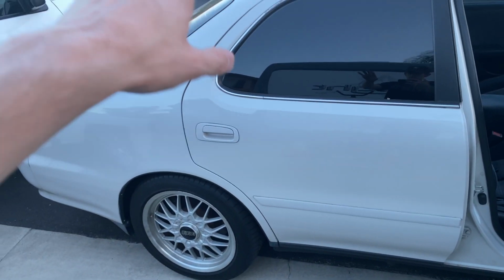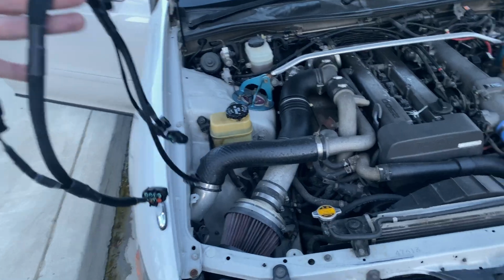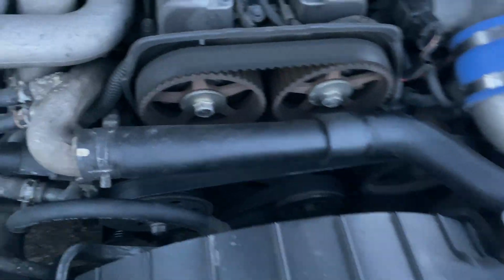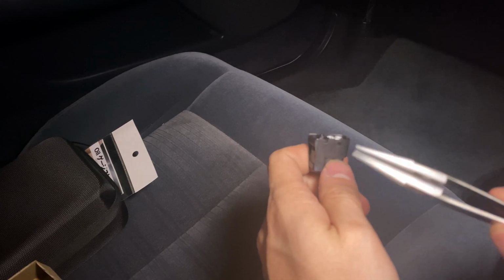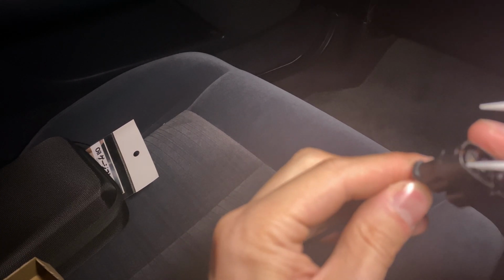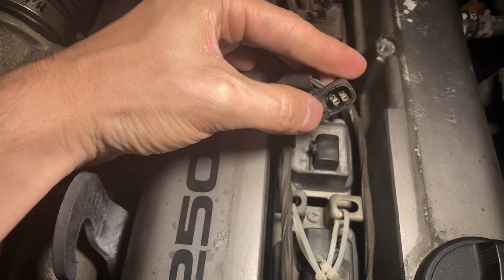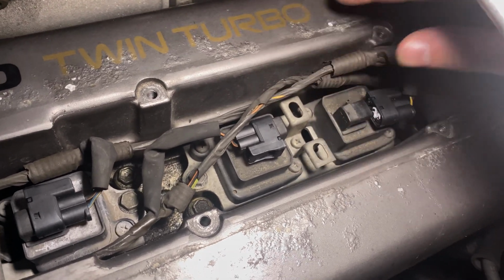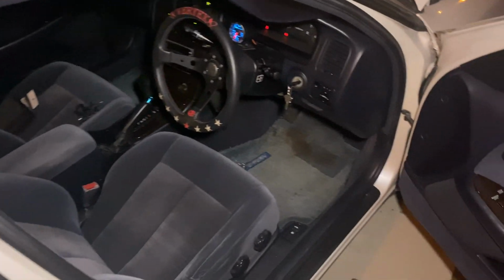Replace the coil pack connectors on your Jzx90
First issue with my jzx90 cresta on the way home from Washington was the 1jz coil pack connectors exploded.

Super cheap and easy way to make your 1jz more reliable.